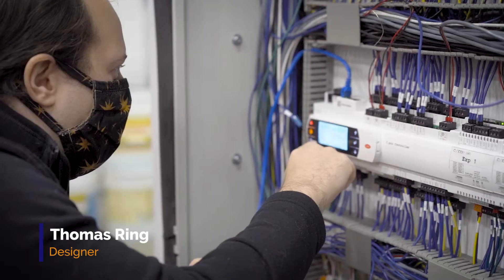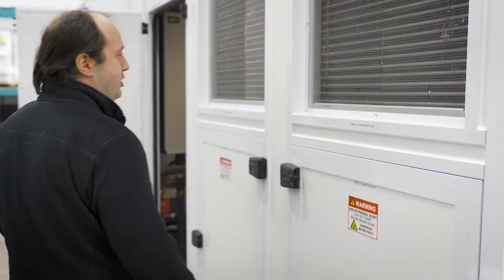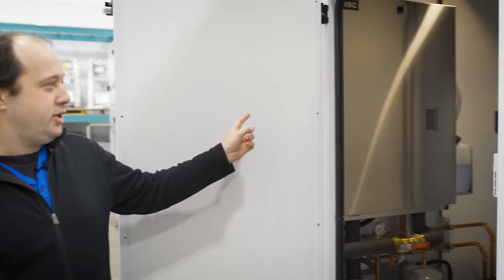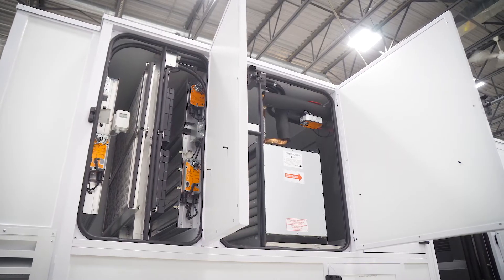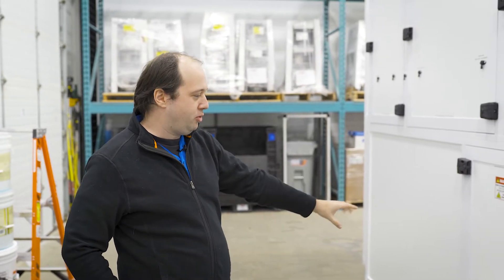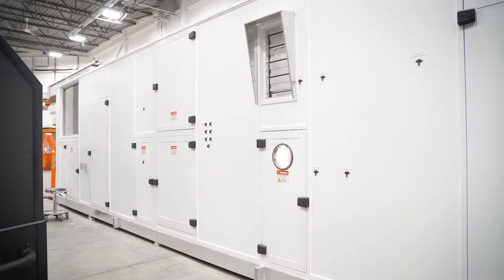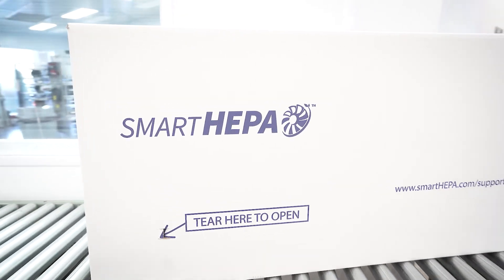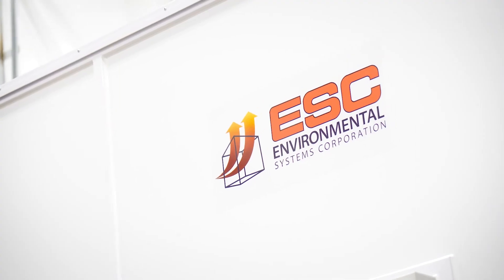Pharma Custom Cleanroom and Critical Environment Air Handling Unit (AHU) - ESC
ESC is an innovative design/build and manufacturing company providing Cleanroom and Critical Environment solutions to a variety of industries from Healthcare/Medical Devices, Pharmaceutical and Biopharma Manufacturing, Biotechnology, Electronics/Optics, R&D Facilities, Institutional Innovation and Business Incubation hubs across North America.

Through three core vertically integrated pillars of:

Cleanroom Flexible Architecture – ALUMA1;
Design / Manufacture of Critical Environment HVAC/R Systems;
Integration of controls and monitoring in validated environments.

ESC focuses on client process requirements to develop a complete turnkey solution that meets all regulatory and compliance requirements in the industries we serve.

Innovation and creation of leading-edge solutions is at the heart of everything we do. Our core vision is to "Create Environments for Success" for all of our partners and stakeholders in a project. This starts with open discussions at ideation through to conceptual design, construction commissioning and qualification of a facility.